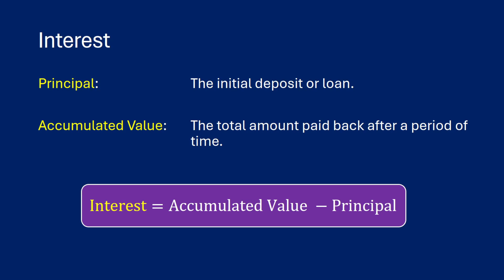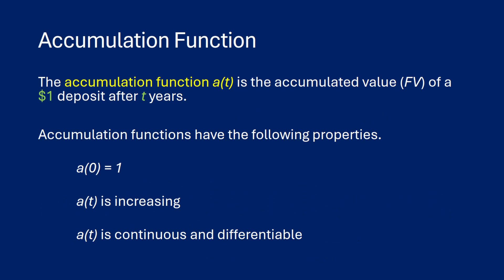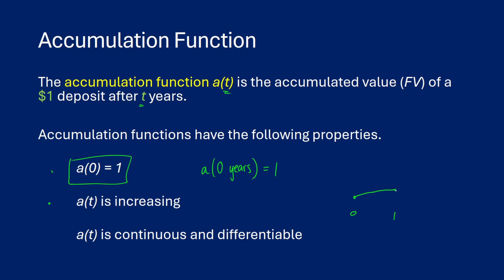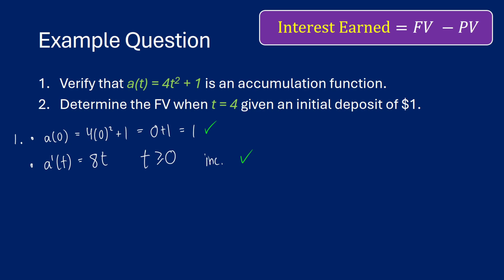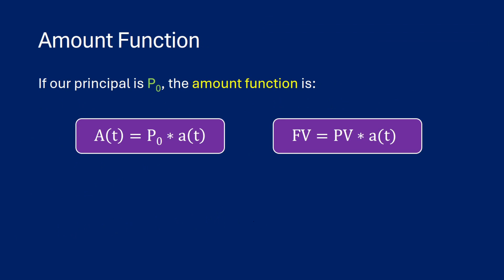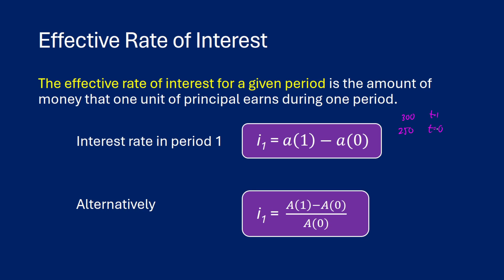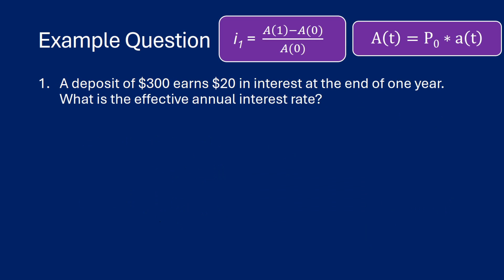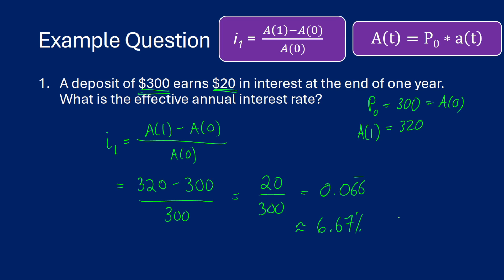Accumulation and Amount Function [Financial Mathematics]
We cover the amount function and accumulation function for financial mathematics. We cover the effective rate of interest.